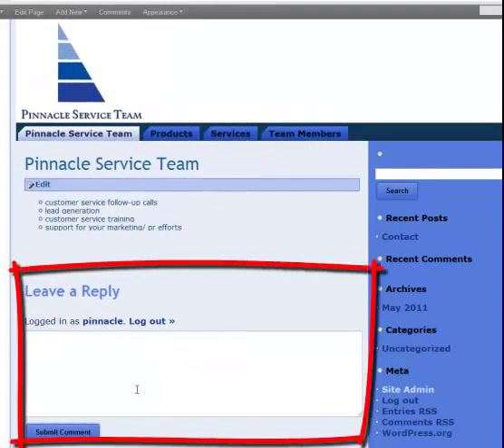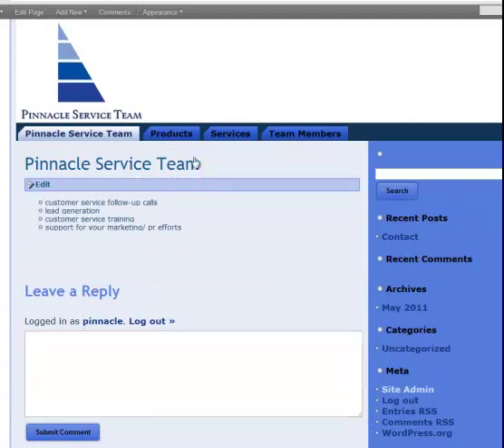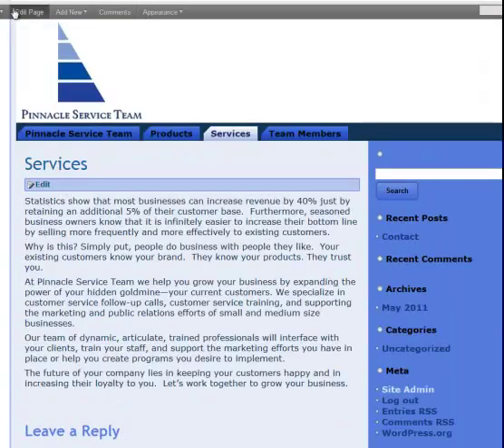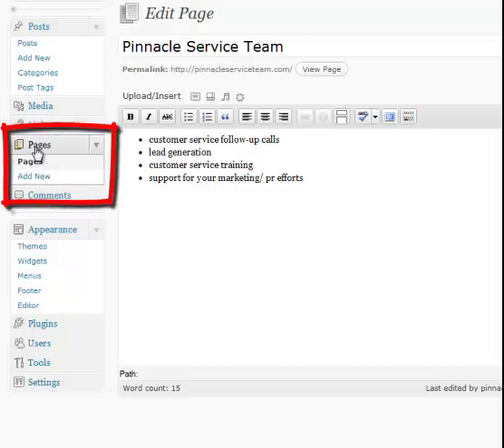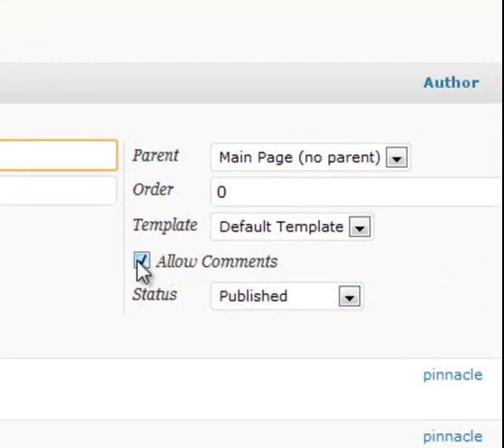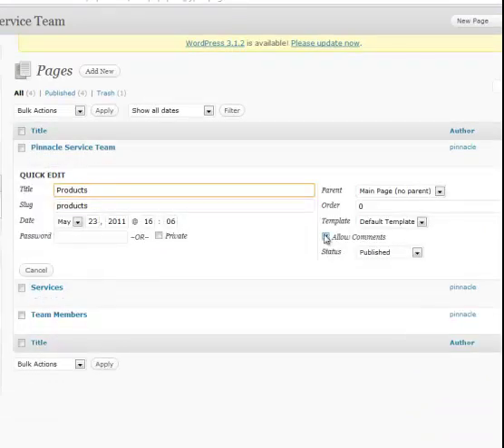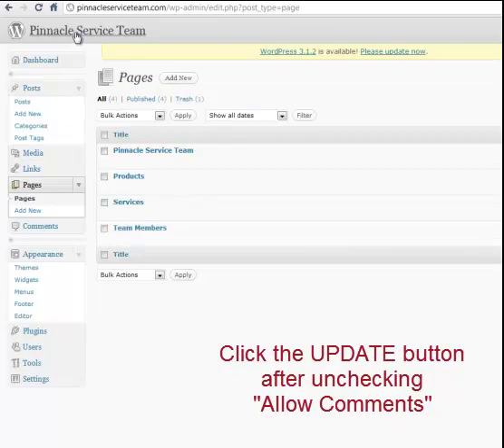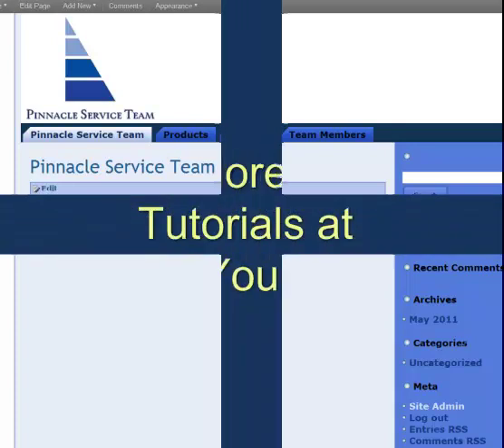WordPress Tutorial - How to Remove Comments from Pages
- Marnie Pehrson explains how to remove comments from your wordpress pages.